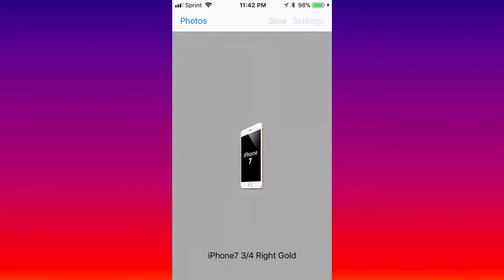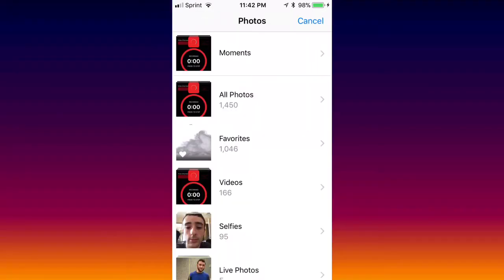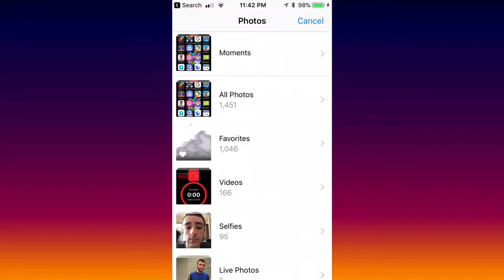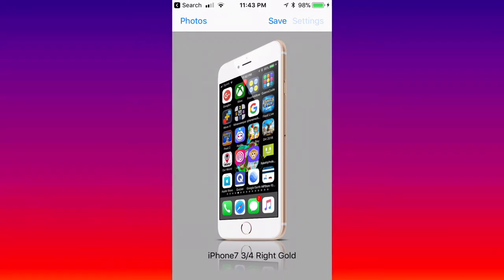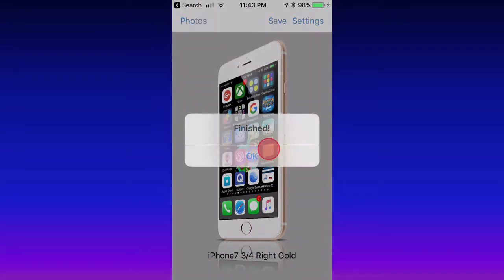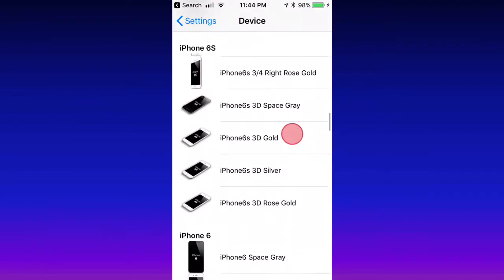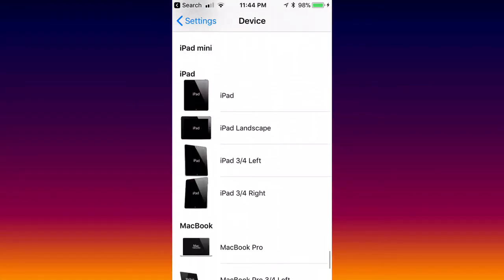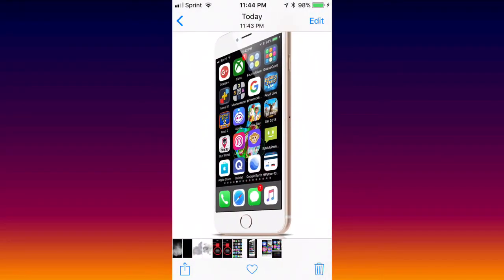Create iPhone / iPad / iPod / Apple Watch / Mac Mockups - iOS (PNG Image Background)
In this video, I show you how to make a mock-up photo in a iPhone, iPad, iPod Touch, Mac, iMac and Apple Watch. It’s a PNG image, which means that the background is not visible, or not there. This is good for making videos or show casing an app, game or third party app you want to showcase. If you have any questions, then please don’t hesitate to ask. You can ask any questions or state any concerns in the comment section down below.